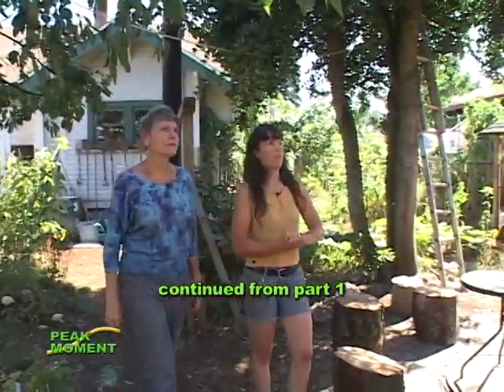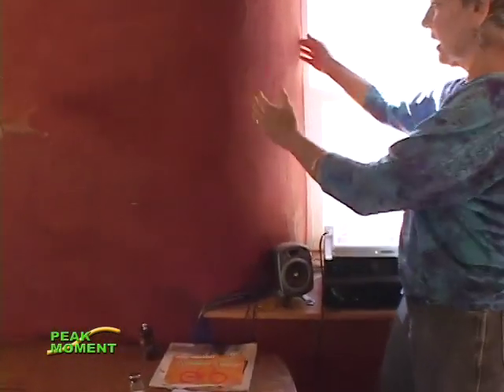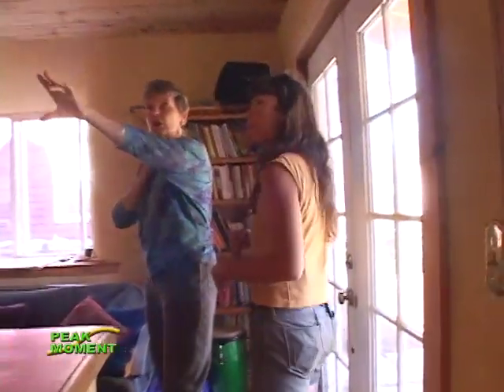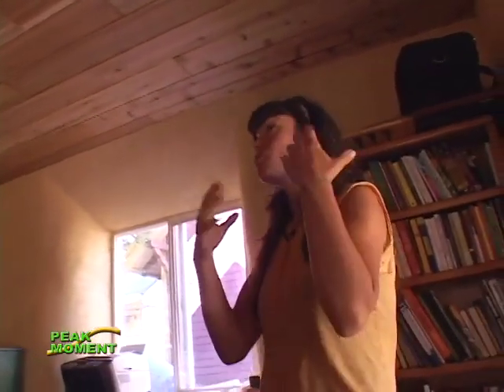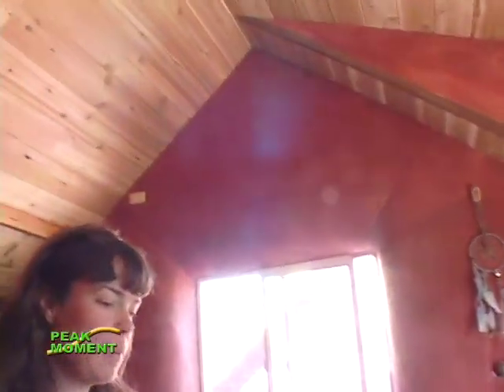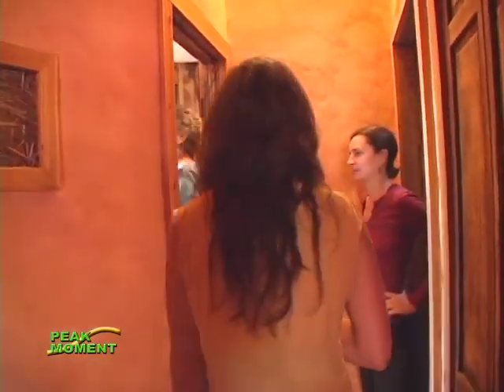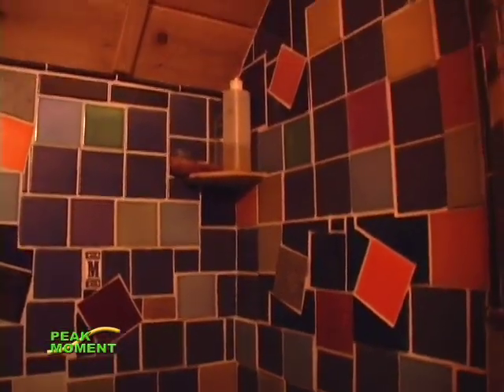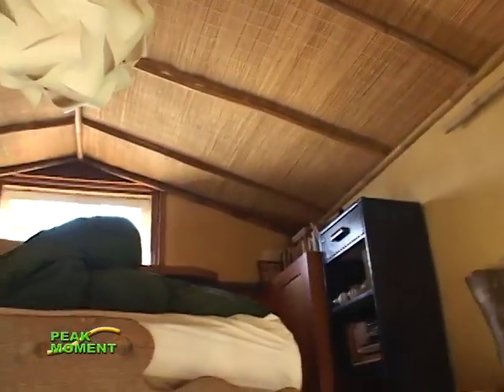Natural Buildings for Urban Living - The Tour (part 2)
The Craftsman-style bungalow looks normal on the outside, but the surprise is on the inside: straw bales inside the framing provide super insulation. Natural builder Lydia Doleman designed this 800-square-foot small-footprint house to last centuries, with its metal roof and strong foundation. She used reclaimed lumber and recycled materials extensively. Hot water pipes warm the earthen floors and replace energy-intensive concrete. Day-to-day usage is low impact: composting toilet, vegetative roof and rainwater catchment, LED lighting, and solar hot water. Episode 247. [theflyinghammer.com]

Peak Moment TV exists because of viewers like you. right side. Thanks for being in the Peak Moment community.